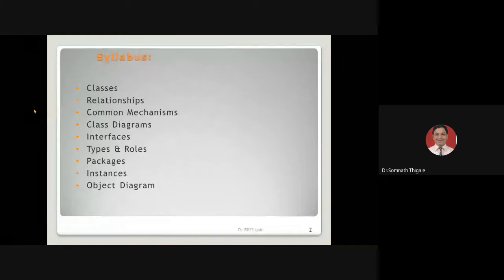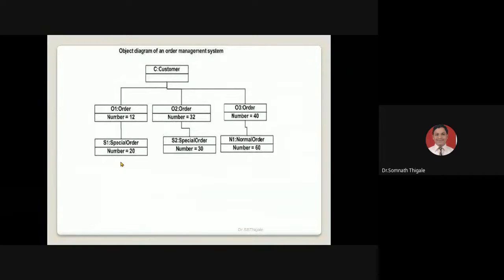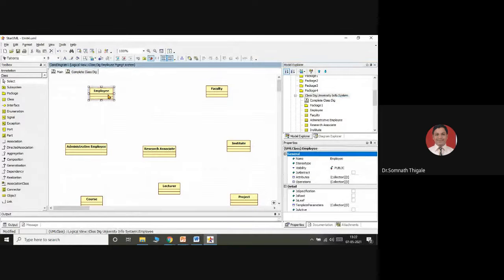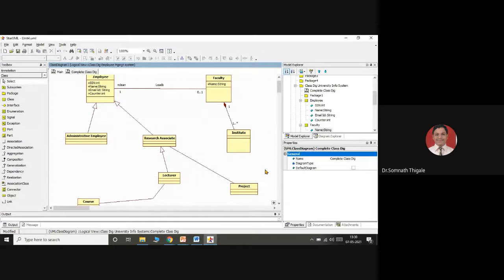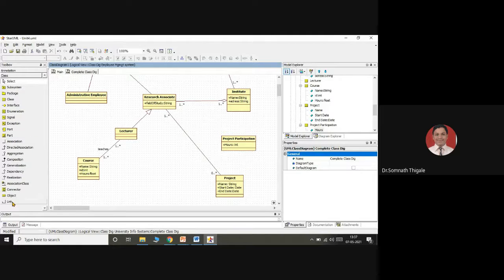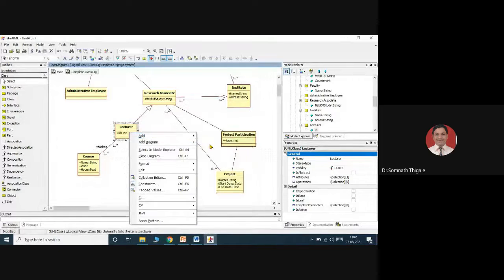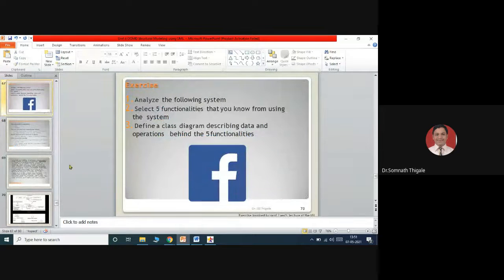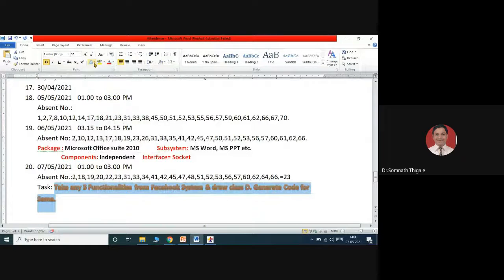OOMD-Unit-4-Part-3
•Types & Roles•Packages •Instances •Object Diagram